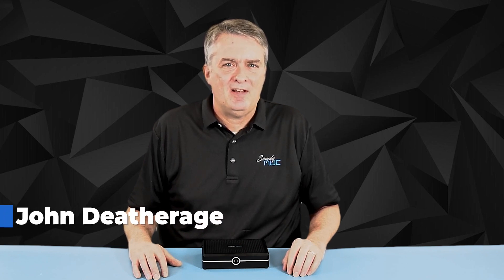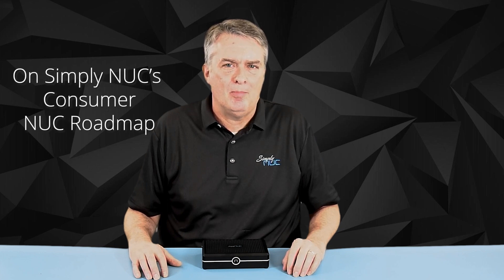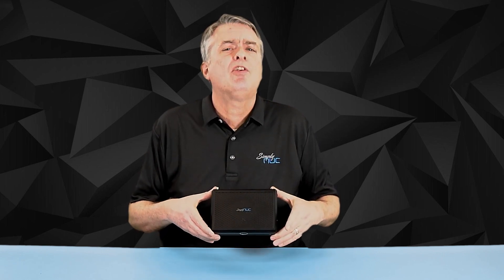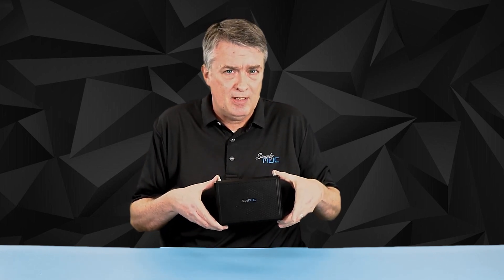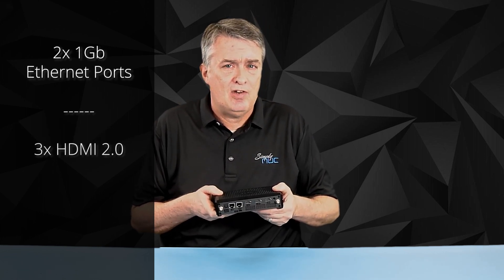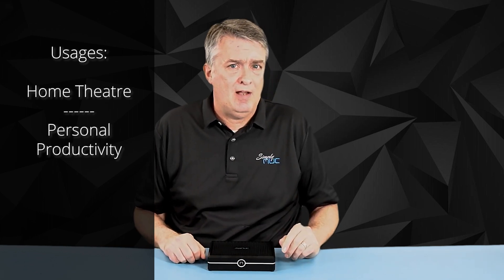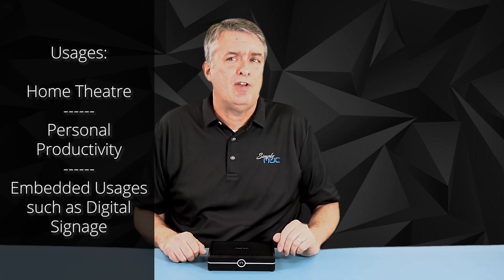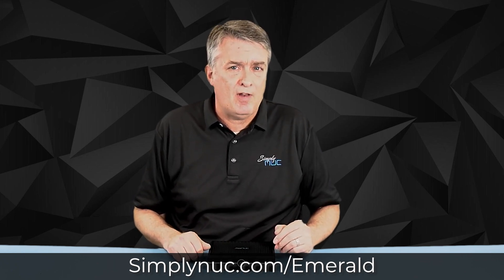Introducing the Emerald NUC by Simply NUC! - Overview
The Intel® 11th Gen Tiger Lake processors with Iris® Xe graphics makes Emerald the perfect mini computer for a wide array of applications from home office to digital signage. Intel Hyper-Threading Technology enables you to do more faster by executing tasks in parallel on a single core. Increase your performance further with the two SO-DIMM sockets that can increase the DDR4-3200 memory up to 64GB. Two M.2 sockets proving a M-Key and B-Key provides flexibility to implement NVMe, SATA 6GT/s, or both for extended storage capability to create robust Emerald network clusters. Connect to your network using WiFi 6 AX201 or a 2.5Gbps LAN connection providing accelerated data streaming for connecting to remote networks that are protected with Intel embedded security features.